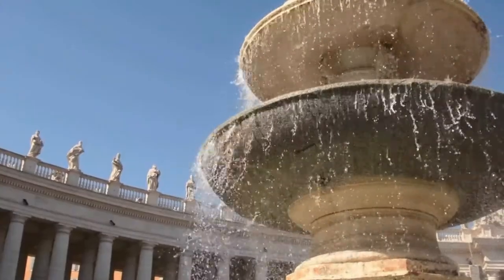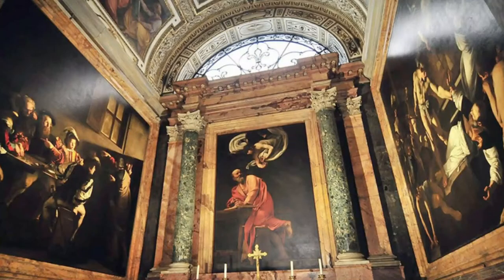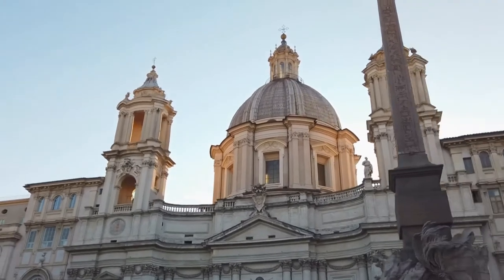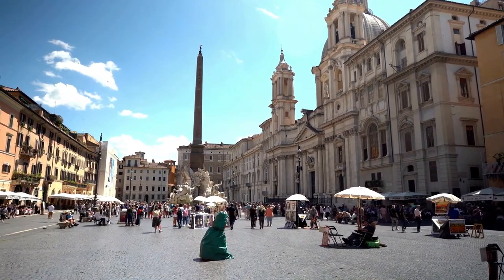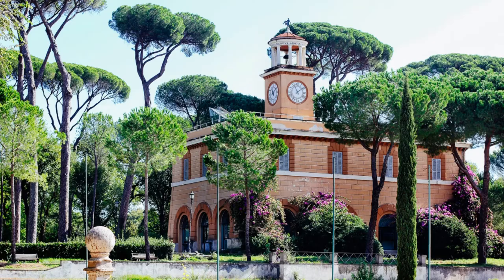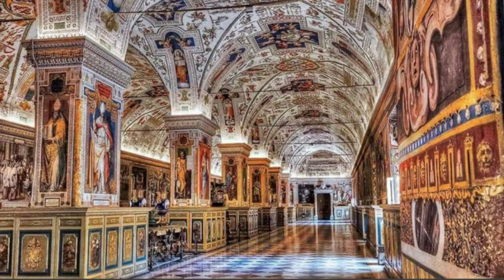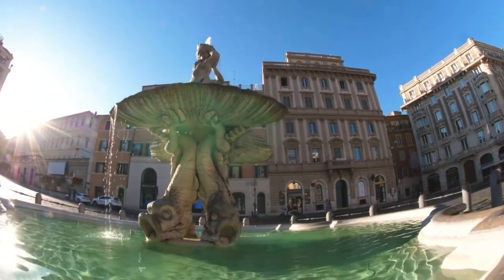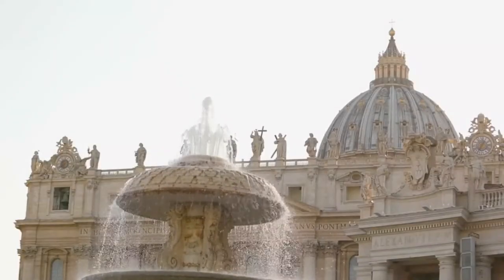Caravaggio paintings in ROME. A travel guide to find Caravaggio masterpieces in Rome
Rome hosts about 25 Caravaggio masterpieces but where are the Caravaggio paintings in Rome? Several Caravaggio paintings can be seen for free in churches, others as part of a visit to some of the city's most important art collections in palaces and museums. There are few artists in history who inspire intrigue quite like Caravaggio. The Cerasi Chapel in the Basilica of S. Maria del Popolo, on the northern side of Piazza del Popolo, contains two Caravaggio masterpieces and can be visited for free.

Discover how to travel the world for FREE: Follow this course an you can learn how to save money on travel costs and even get transportation, accommodation, and food for free! All legitimate tips to help you save money